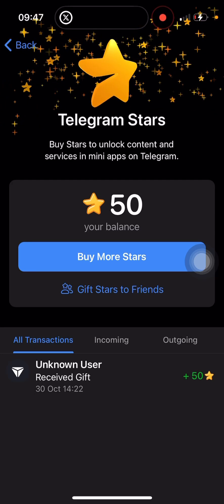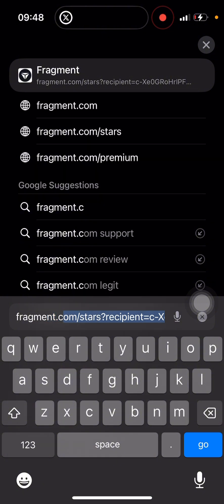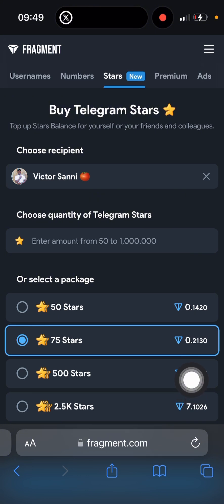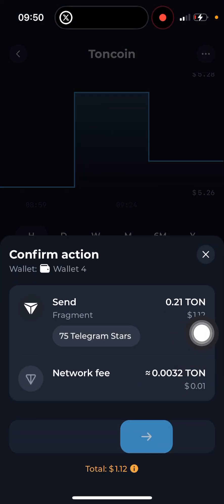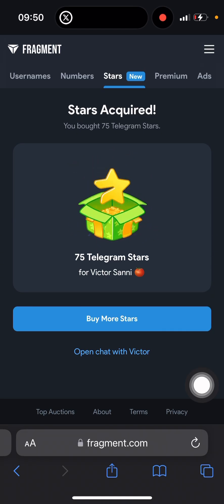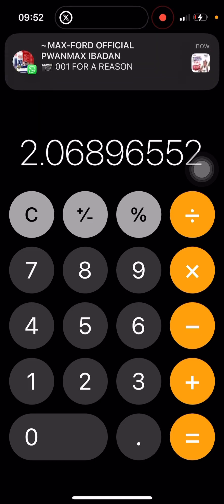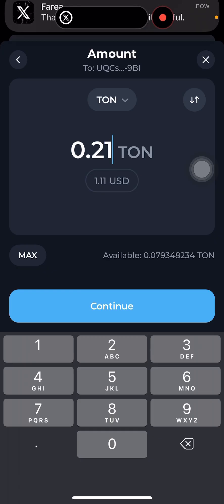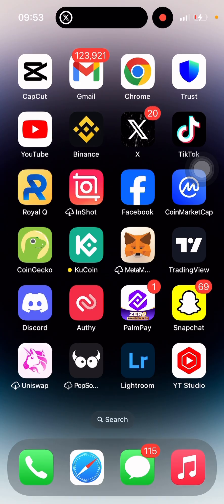How to Buy Telegram stars for a cheap price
I'm excited 😆 to introduce Royal Q Bot, a cutting-edge quantitative Crypto Trading Bot designed to revolutionize your trading experience. Royal Q Bot executes trades automatically, allowing you to generate profits effortlessly on autopilot.

To embark on your journey with Royal Q Bot, simply follow these steps:

1. Acquire the Crypto Trading robot by visiting:
   Invitation code: NUFLT

2. Explore the $100k challenge and discover how to kickstart your journey with the Royal Q Crypto Trading Bot by watching this informative video:

3. Learn how to bind and activate your Royal Q Bot with Binance by watching this tutorial:

4. Gain deeper insights into the functionalities and benefits of the Royal Q Crypto Trading Bot by watching our comprehensive presentation on YouTube:

I highly recommend watching the presentation to uncover the full potential of Royal Q Bot.

Empower your trading journey with Royal Q Bot today and unlock a world of possibilities in the crypto market.